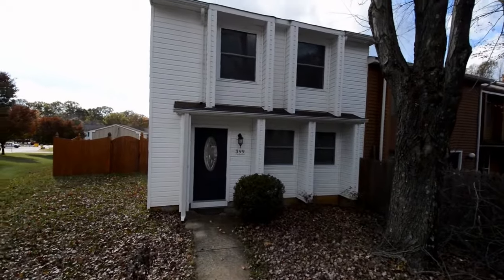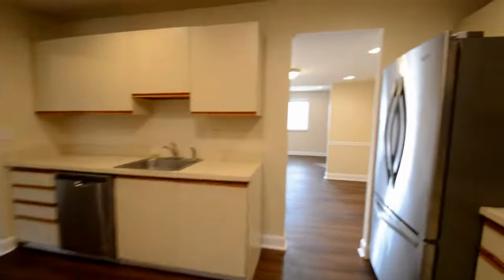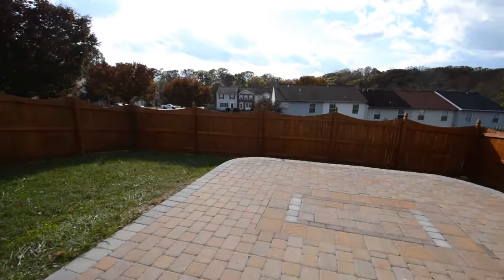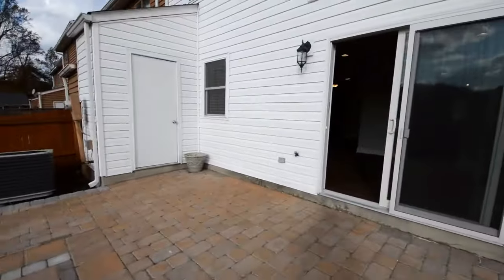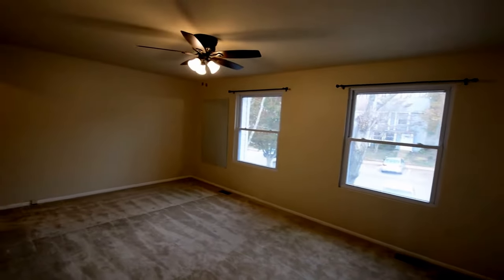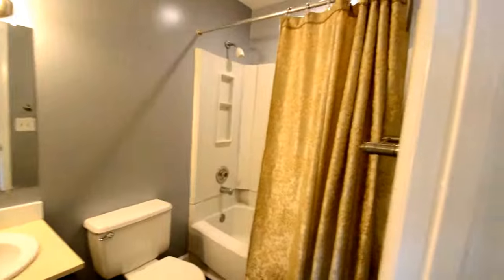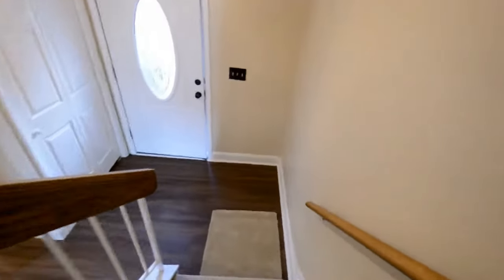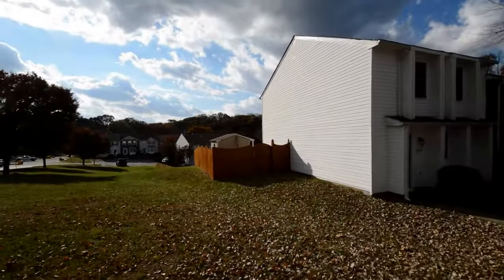Arnold Homes for Rent 3BR/1.5BA by Arnold Property Management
to visit AnnapolisPropertyServices for your ArnoldPropertyManagement needs! to see other available ArnoldHomesforRent today. You can also call us or visit our office at

Annapolis Property Services
914 Forest Drive,Suite 101
Annapolis, MD 21403

This 3-bedroom, 1.5 bathroom property is one of our lovely houses for rent in Arnold and it features a huge kitchen that comes with stainless appliances and a spacious dining area that connects to a living room that can fill up with natural lighting. Through the hall is a laundry area that comes equipped with a washer and dryer. At the second floor you will find the 3 bedrooms, each comes with its own ceiling fans. The master bedroom is spacious and features a walk-in closet. The second floor bathroom has a shower and bath tub. At the back of the house you will find a beautiful fully-fenced backyard with a lovely stone patio while 2 huge sheds will take care of your storage needs. Don't miss out on this lovely 2-story property.

We are one of the most progressive and professional property management firms in Annapolis, MD. We are a results-oriented company, driven by the satisfaction of our clients. We continuously strive to deliver the most comprehensive level of service possible. By being with us, you can only experience the most outstanding and professional property management in Arnold!

Can you imagine yourself living in our lovely houses for rent in Arnold? and give our professional
Arnold property management property managers a call today! Know someone who might want our Arnold homes for rent, instead?

Your reviews help keep our business thriving. Please take a moment and share your experience